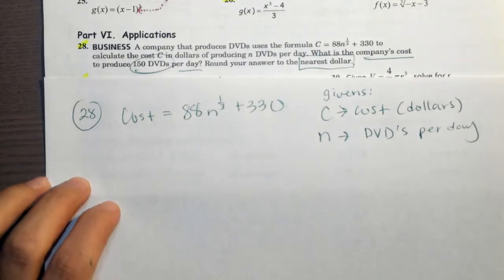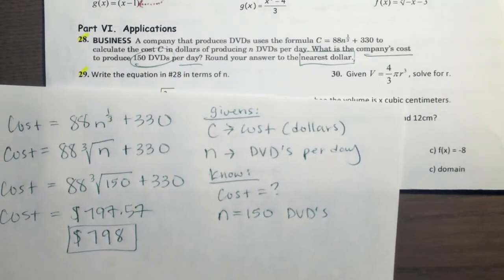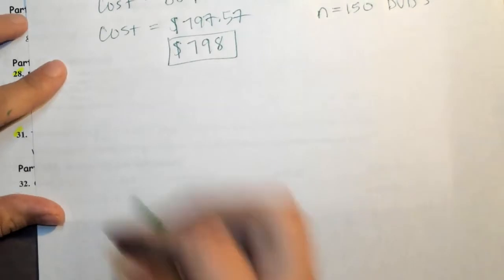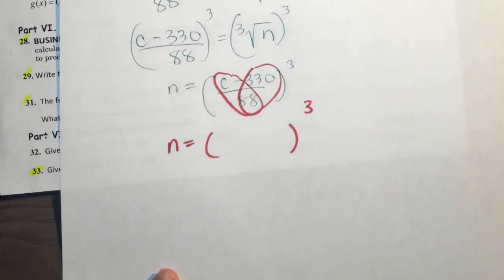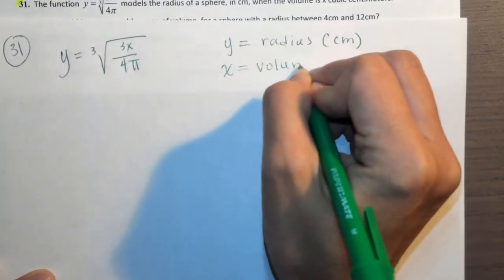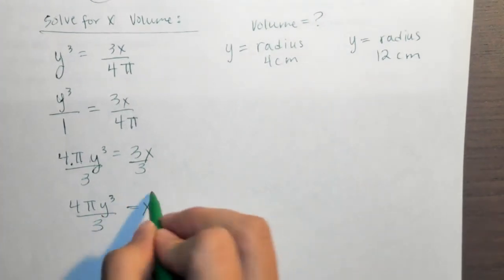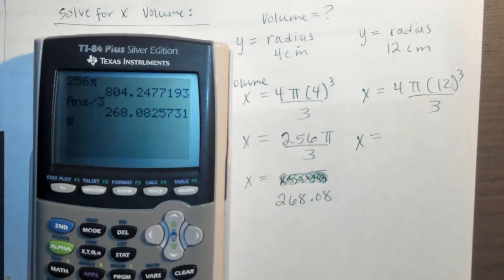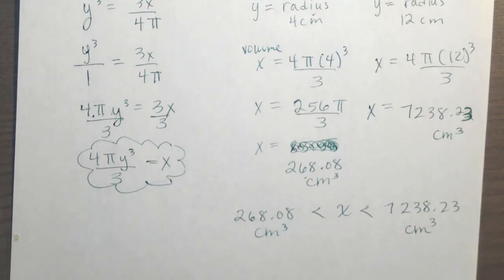Test 3-2 Video 6 of 7